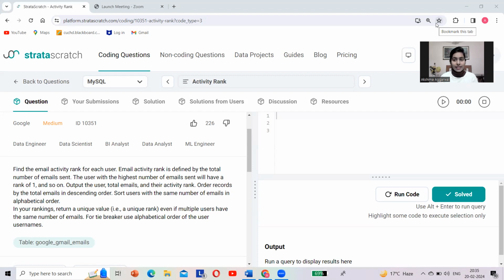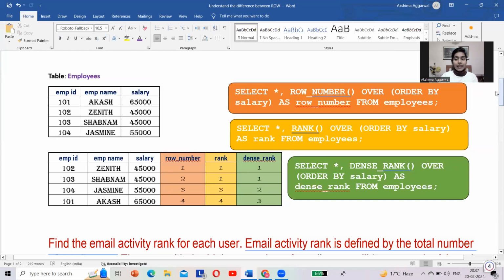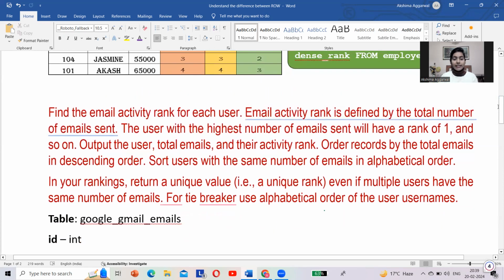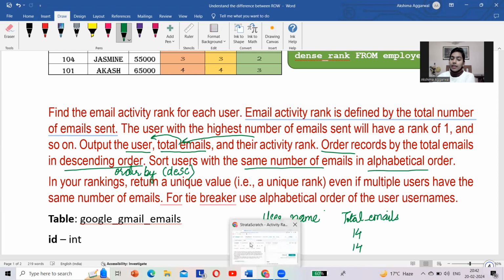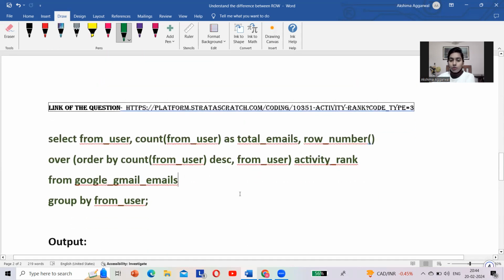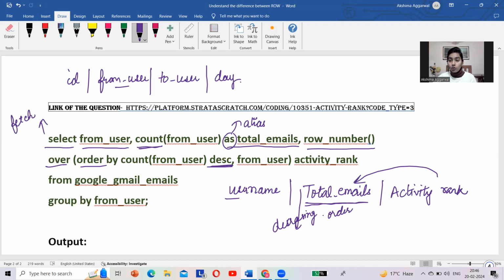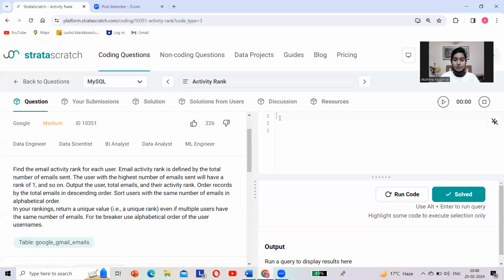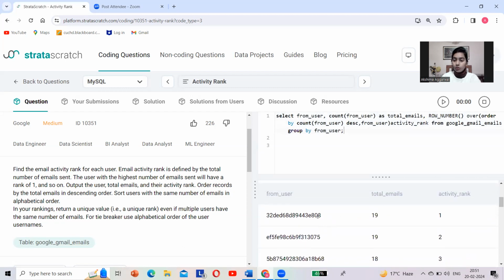Interview Question asked by GOOGLE #Difference among ROW_NUMBER,RANK and DENSE_RANK